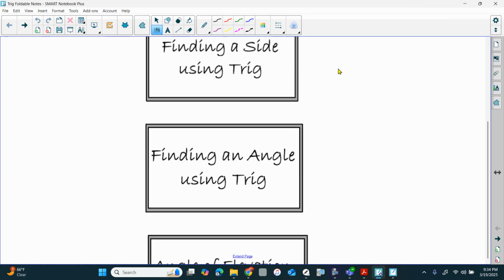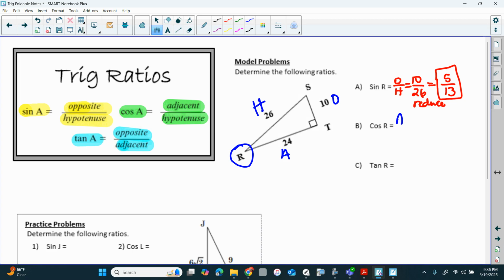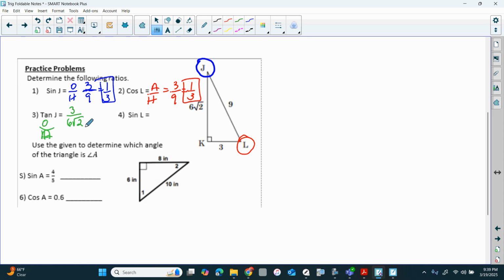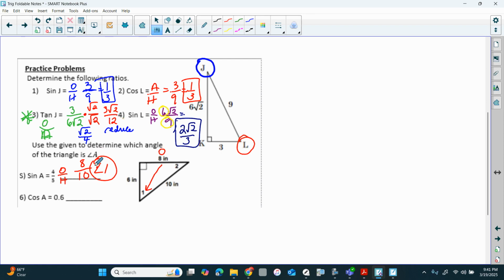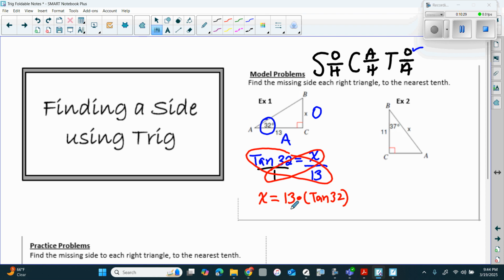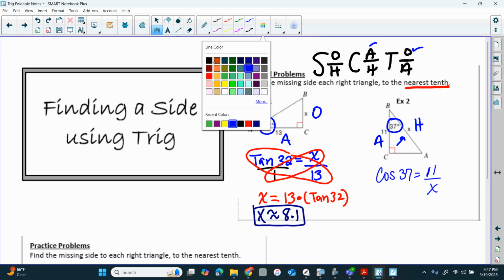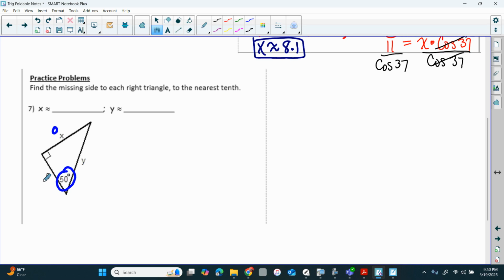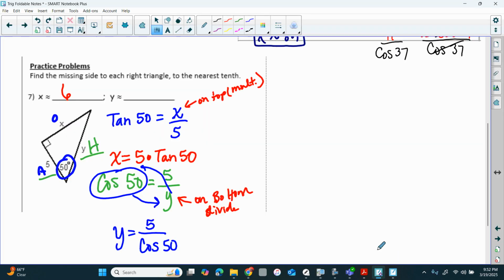Trig Foldable Tabs 1 and 2